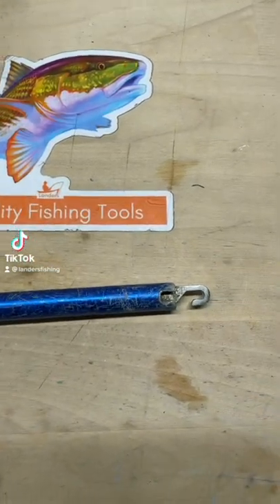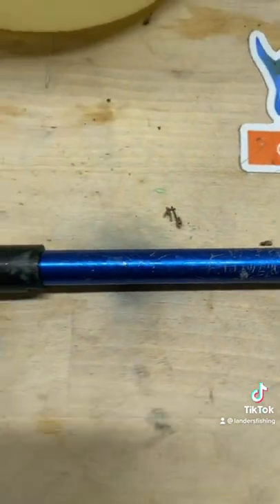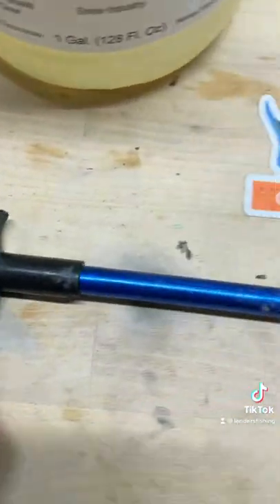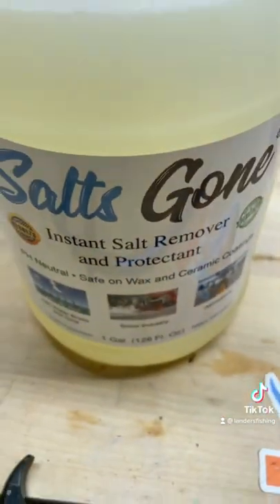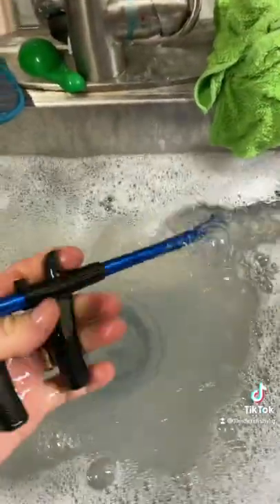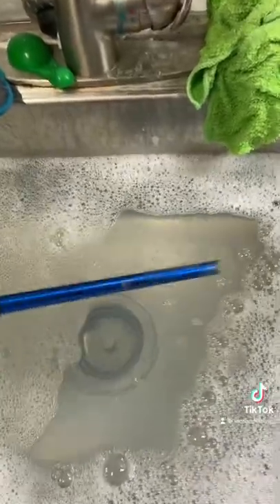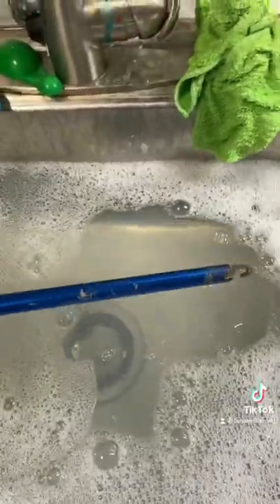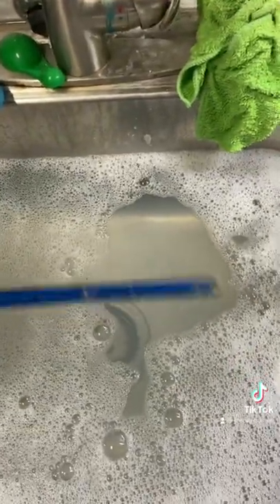Landers hook removers are the toughest hook remover! Never rust!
A shark fishing guide sent in a couple hook removers that had ceased up thinking they were rusted out.

We did a warranty service on them: hot water @saltsgone and some oil, they came right back to life.

Landers tools are designed for a long life in saltwater

Gear up for a fight with Landers!